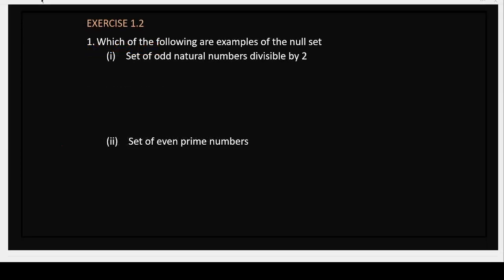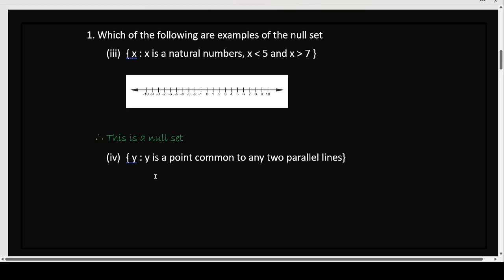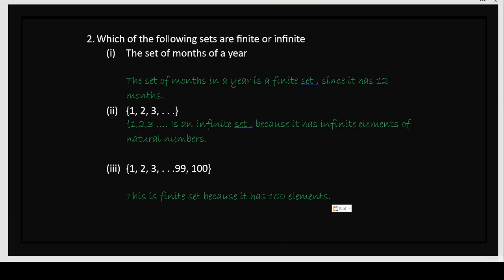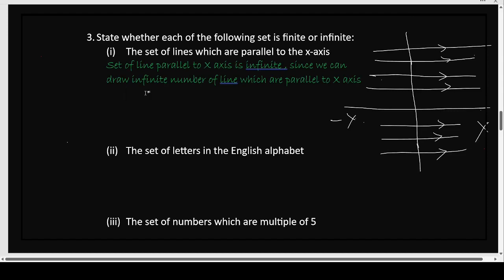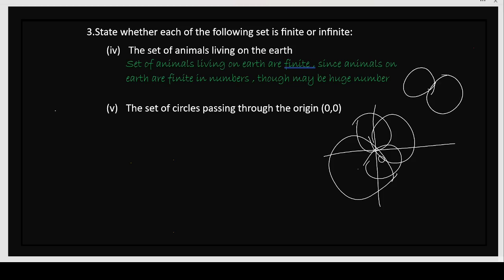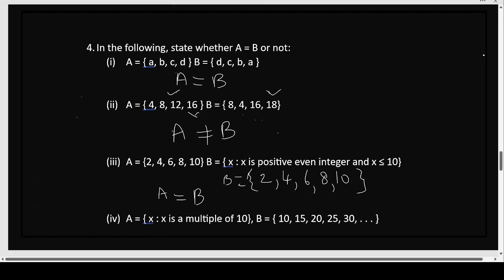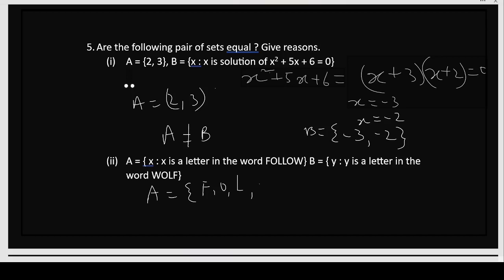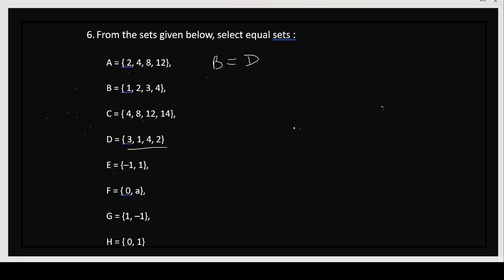Class 11 Math Chapter 1 Sets 1.2 solutions || NCERT CBSE || MATH100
CBSE Class 11 Math Chapter 1 Sets Ex1.2 introduction and  solutions